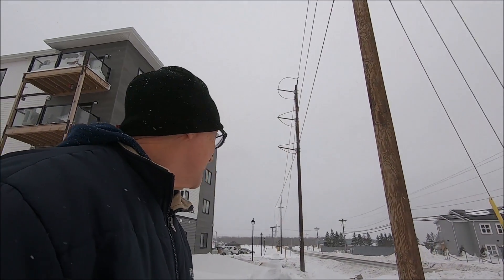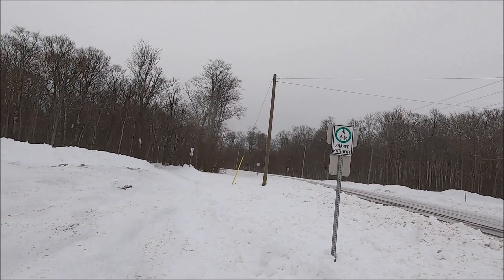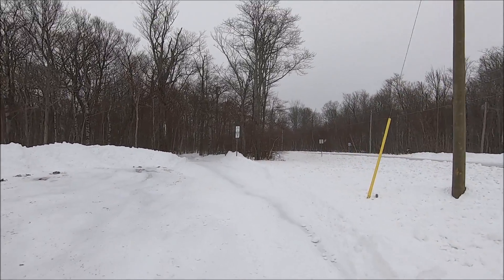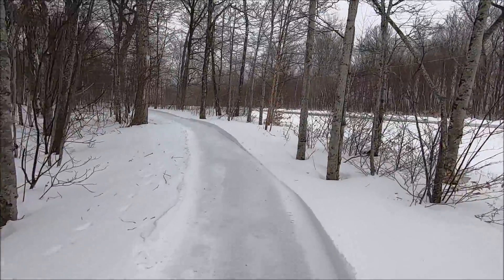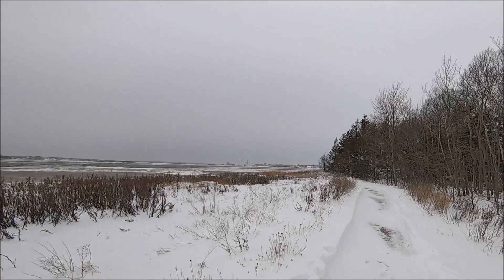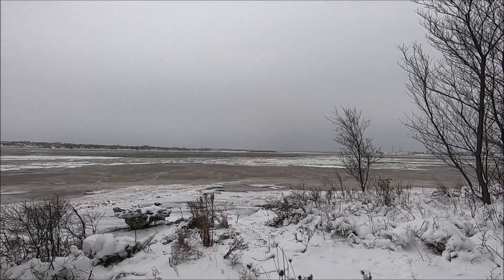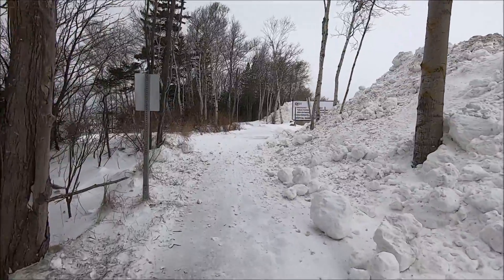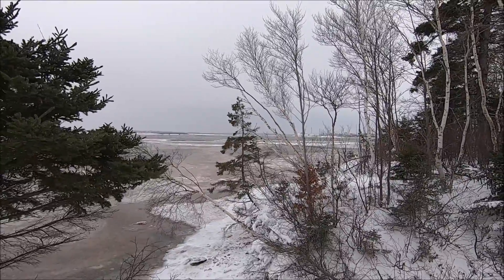The Day After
A short walk in the snow.